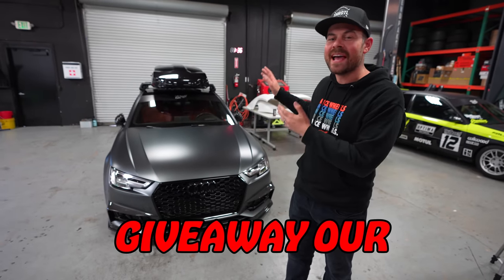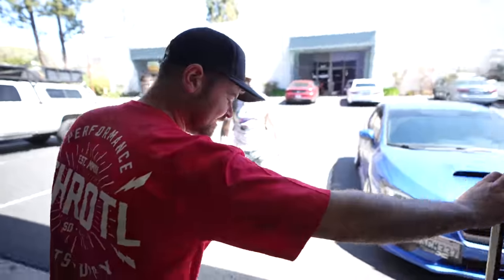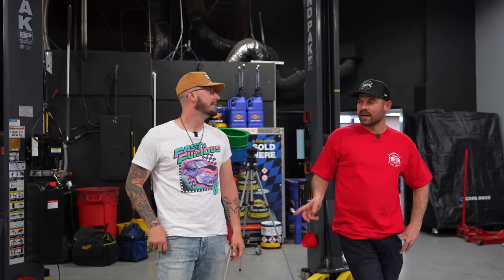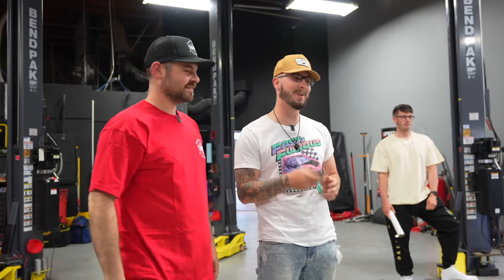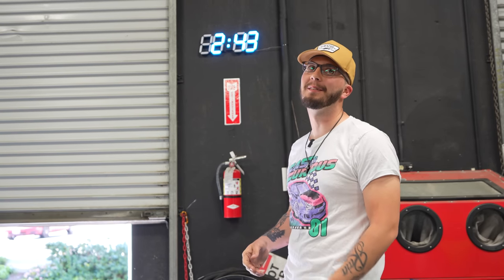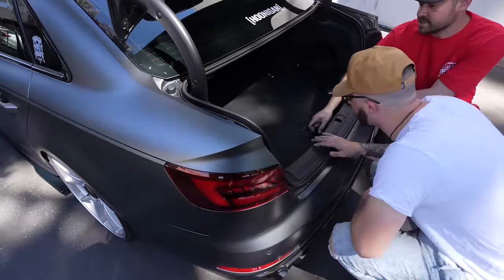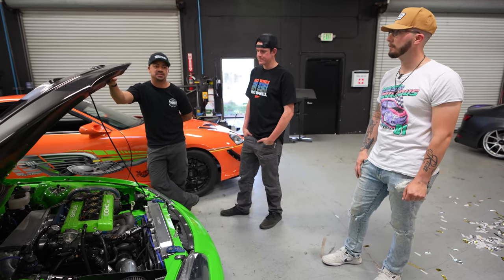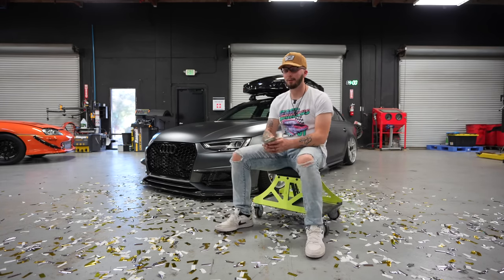Revealing His Dream Build & Then Giving It To Him! (AND $20,000!)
Save 15% on your Carly device with code "Throtl23" (auto-applied) until June 1, 2023 by clicking

Carly's scanner and free version of the app with standard OBD features are compatible with cars that have an OBD2 port. To see if Carly's advanced features — like manufacturer-level diagnostics or full live data — should work with your car, make sure to check out their website. To access these additional features, you'll need to get their yearly license.

►throtlVIP
What is throtl VIP? throtl VIP is the #1 car club in the world, built for ALL car enthusiasts. We're on a mission to educate, entertain, and inspire car enthusiasts of all ages. Whether you're a novice or an expert, throtl VIP is perfect for you. Take advantage of our amazing benefits like 5X entries to the sweepstakes on all purchases, eligiblity for throtl Dream Build contests, 10-40% off of new performance parts, exclusive content, regional meet ups, and much much more!